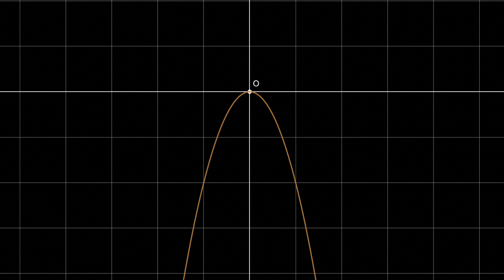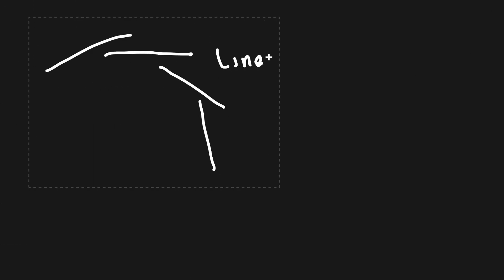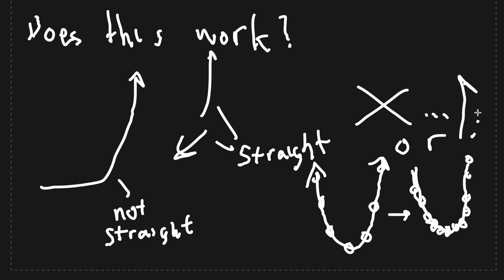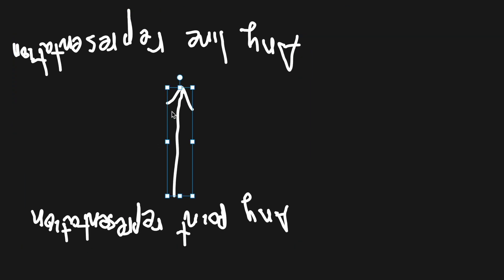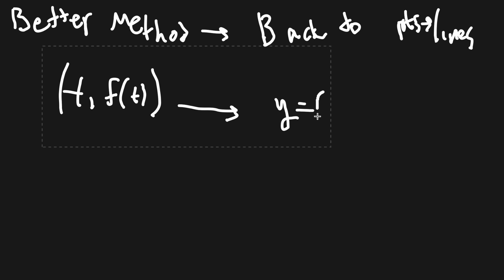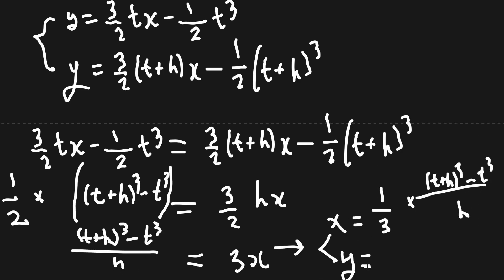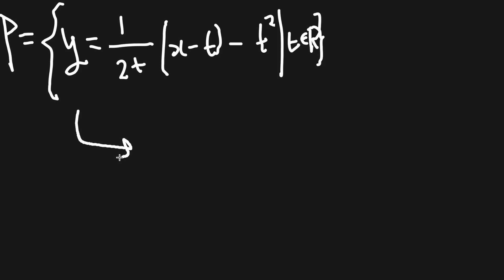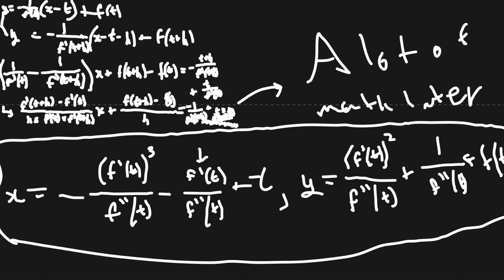defining curves with lines and messing around with a problem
In this video, I use calculus to intuitively solve a problem regarding sets of lines.

All graph visuals in this video are from Desmos